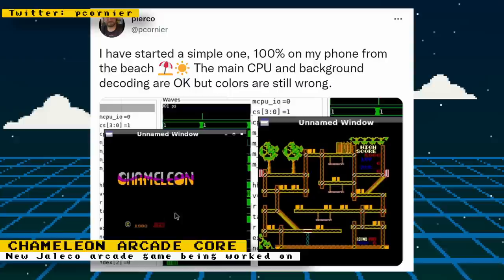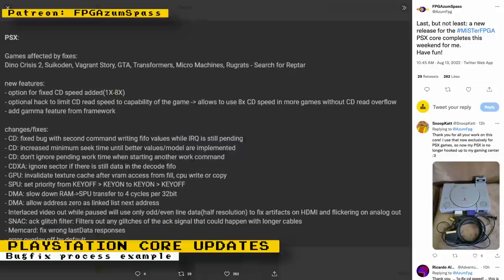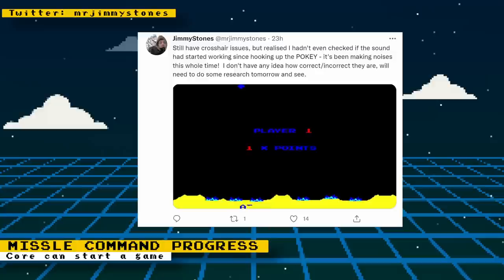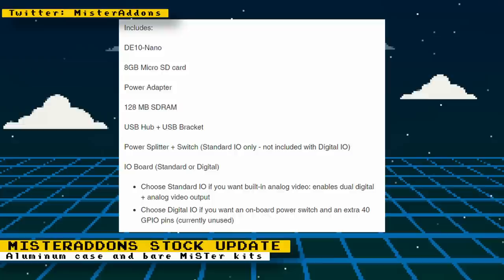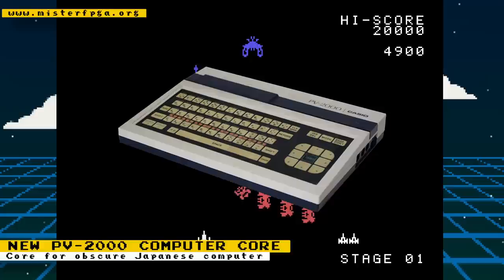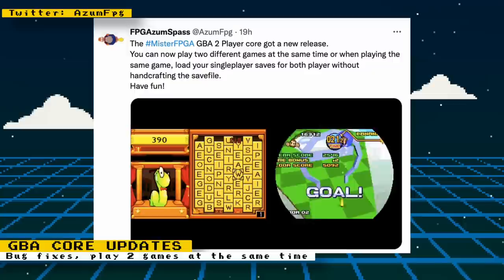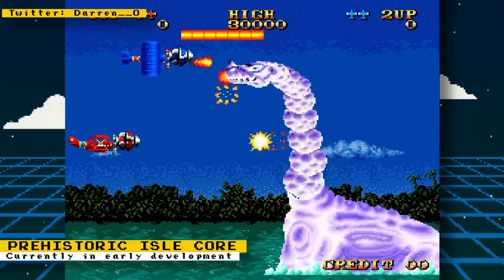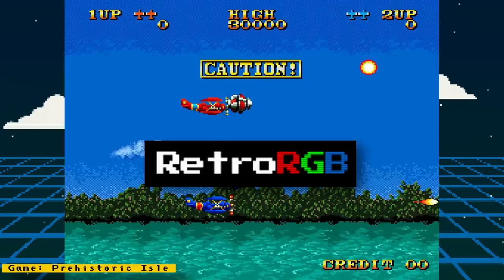MiSTer FPGA New - Sega Saturn, PSX, New Cores and more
Sources
Jaleco Chameleon Arcade Game

Attributions:
Game Boy Advance image: Evan-Amos, Public domain, via Wikimedia Commons

Chapters:
0:00:00 Chameleon Core
0:00:43 Playstation Core updates
0:01:38 Saturn Core Updates
0:02:42 Missile Command
0:03:35 MiSTer Addons Aluminum case
0:04:38 PCXT Core
0:06:04 Game Boy Advance
0:07:27 Prehistoric Isle
0:08:21 Other updates